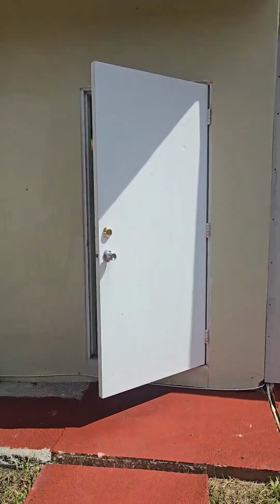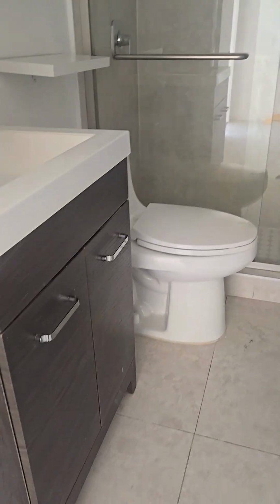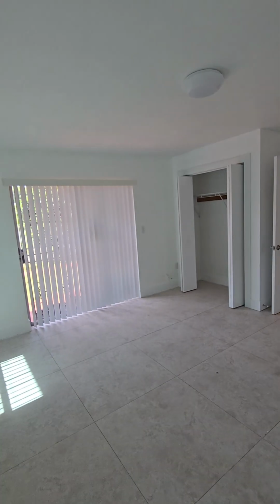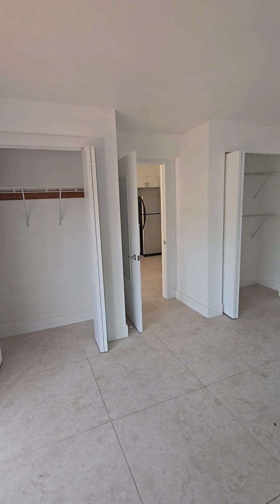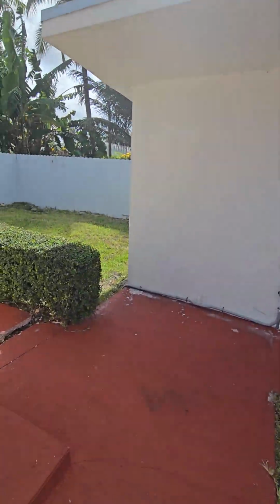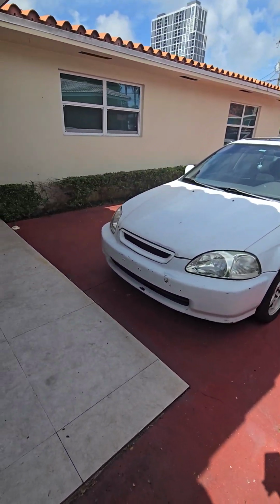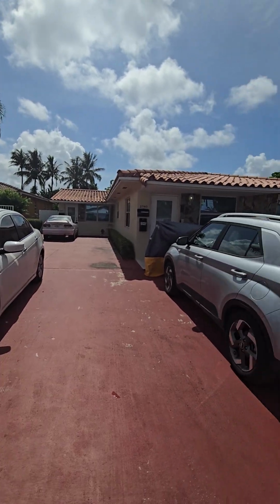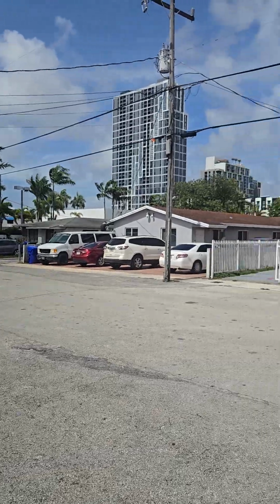2941 sw 36